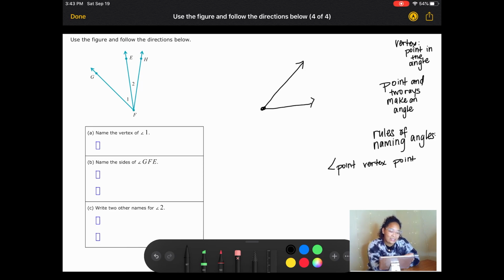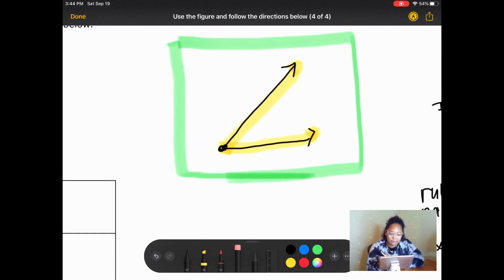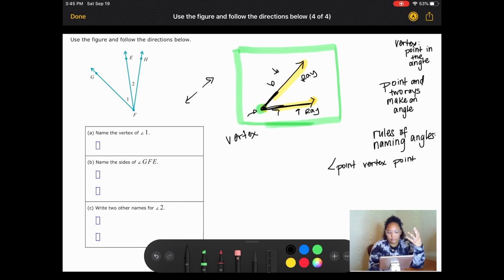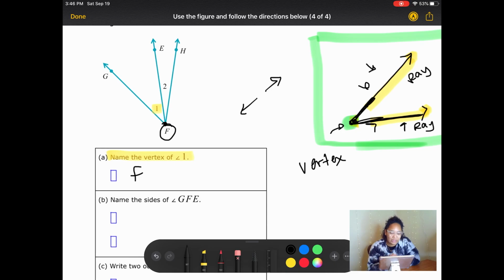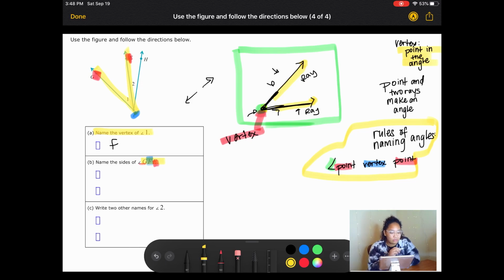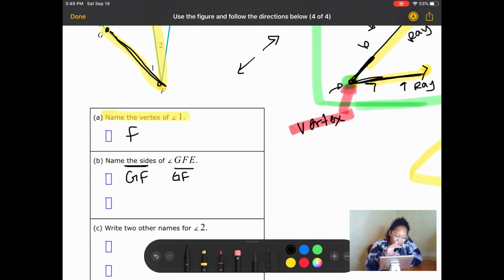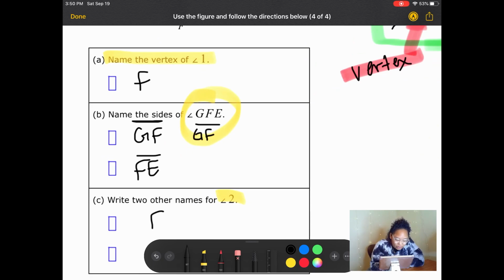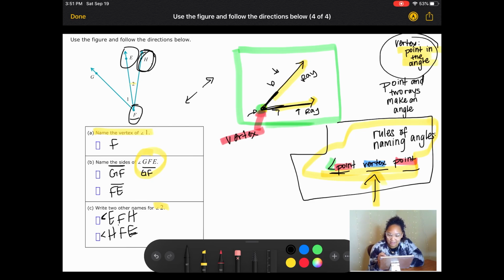How to Name an Angle